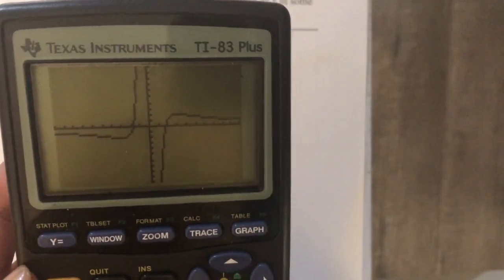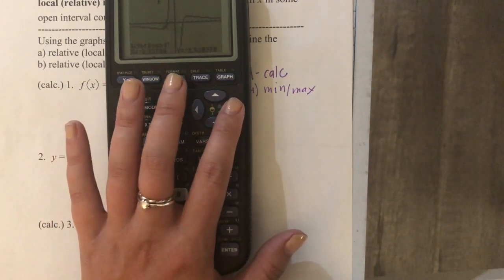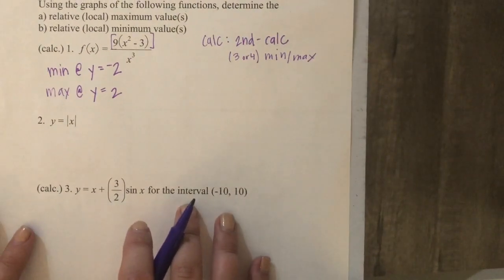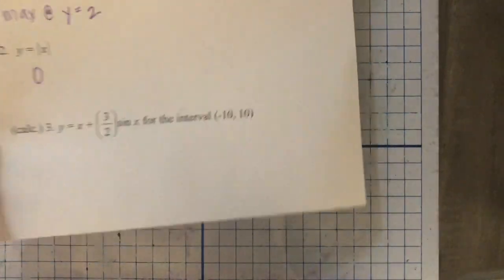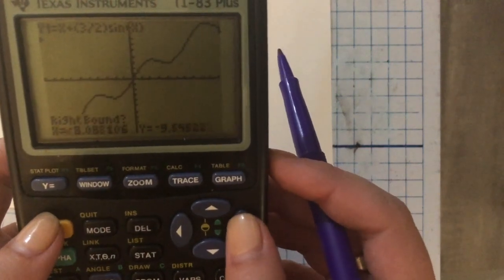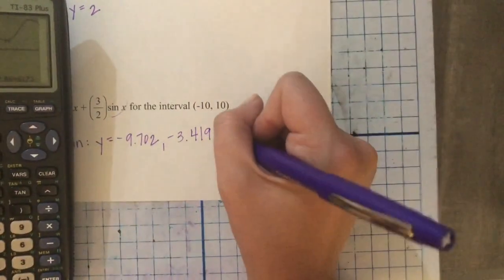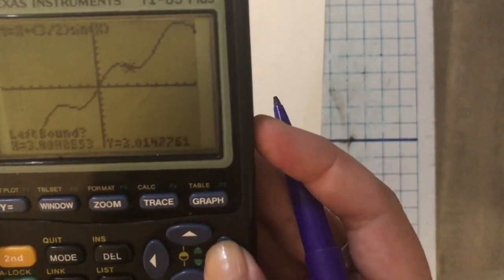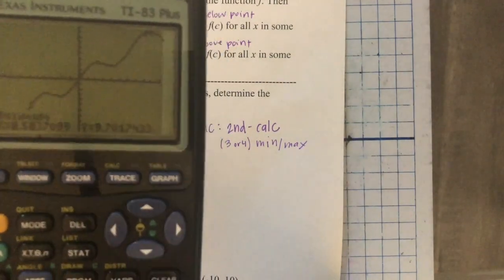NC32 - Local Extrema (pt 2)